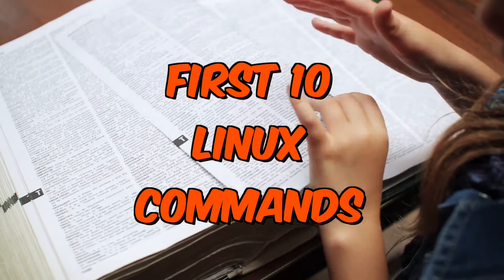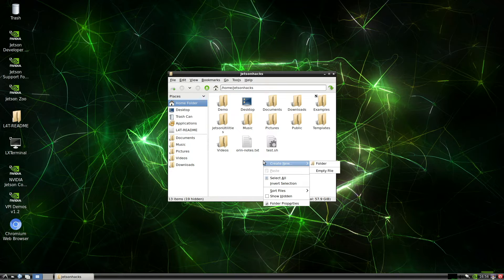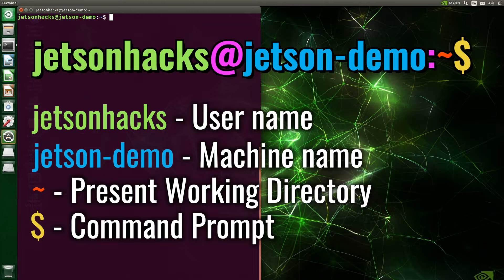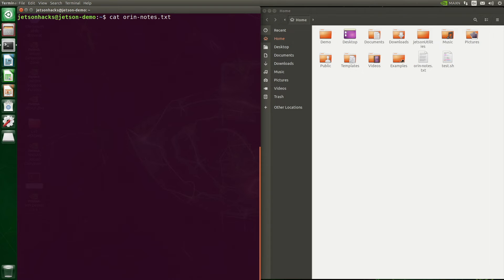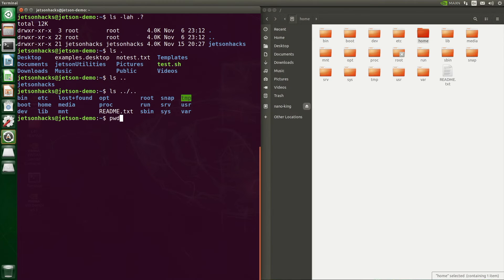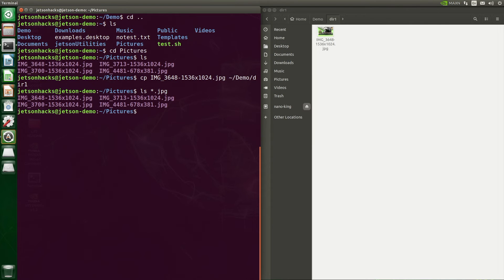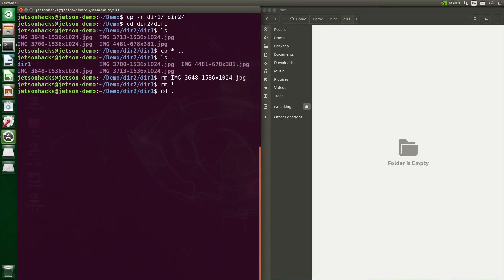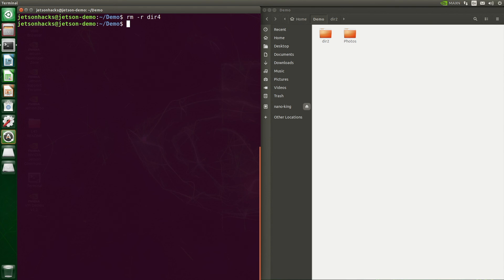10 Beginning Linux Commands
There are a lot of Linux Commands for the command line. Like a lot. Here's 10 that you need to know, plus a couple more. Great if you're just starting out!

If you want a book covering this subject in depth, may I suggest 'The Linux Command Line, 2nd Edition: A Complete Introduction command line' by William Shotts

00:00 Introduction
00:27 Accessing the Terminal
02:40 date
02:47 echo
04:00 pwd
04:33 ls
04:42 file
04:55 cat
05:43 clear
07:53 cd
08:37 mkdir
09:17 cp
11:21 rm
11:48 mv
12:49 rmdir

The video was taken from an Ubuntu machine, but other Linux distributions are similar. We are using the bash shell. This tutorial is aimed for beginners who know how to use a desktop, but have not worked at the command line level. This is an introduction to the Terminal Command Interface.

Machine: NVIDIA Jetson Nano 4GB running Jetson Linux, an Ubuntu variant.